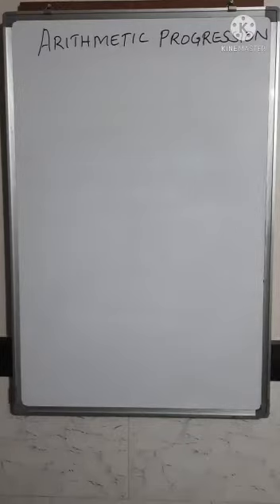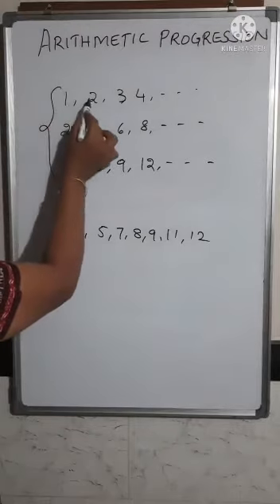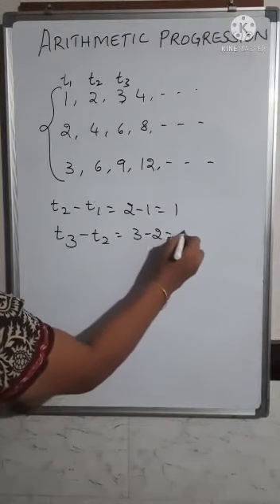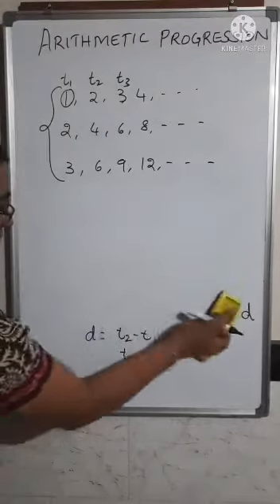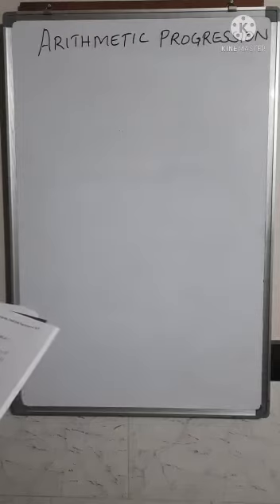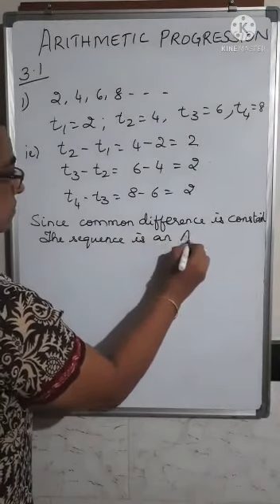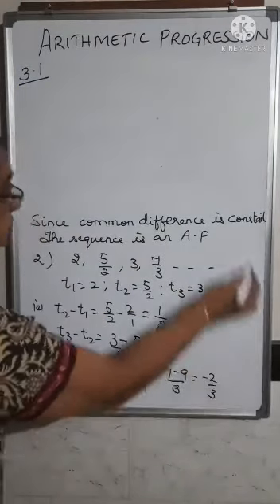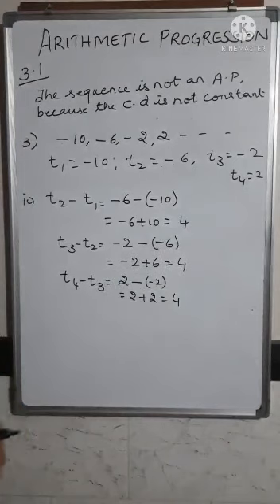Std: X: Algebra: Arithmetic expression: Part 1.